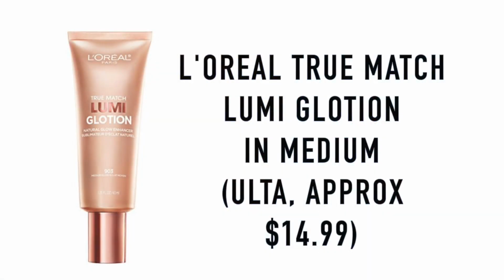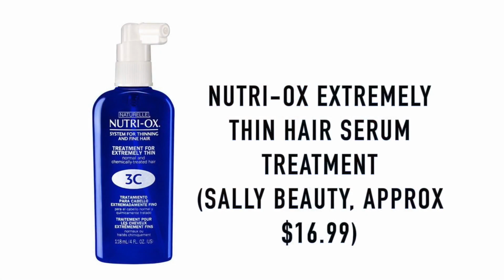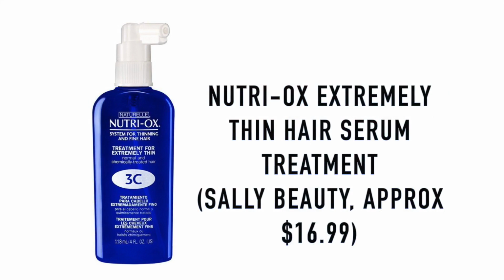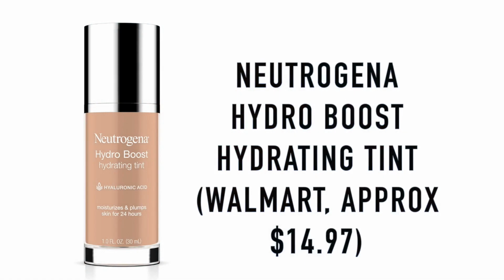Skincare For Women Over 50!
Find out my exciting new problem solving skin care and beauty favorites for fine lines, wrinkles, sagging skin, thin hair and eyelashes, dull skin, and more.

Products Mentioned
Pixie Fast Flash Facial (Target, Approx $22.00)
L'Oreal True Match Lumi Glotion in Medium (Ulta, Approx $14.99)
Nutri-Ox Extremely Thin Hair Serum Treatment (Sally Beauty, Approx $16.99)
Grande Cosmetics Grandlash-MD (Amazon, Approx $65.00)
Cacay Naturals Cacay Oil (Amazon, Approx $38.90)
Neutrogena Hydro Boost Hydrating Tint (Walmart, Approx $14.97)

WATCH THESE VIDEOS FOR MORE HELPFUL TIPS AND FAVORITES

Older Woman Over 50 Demos Top 10 Problem Solving Skin Care and Beauty of 2017 INEXPENSIVE